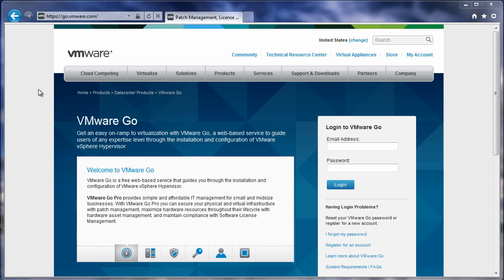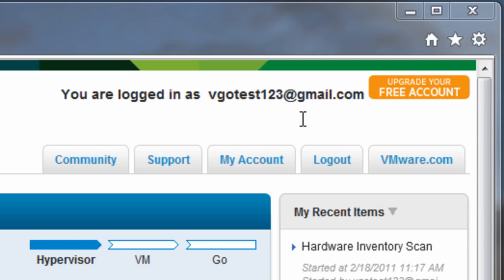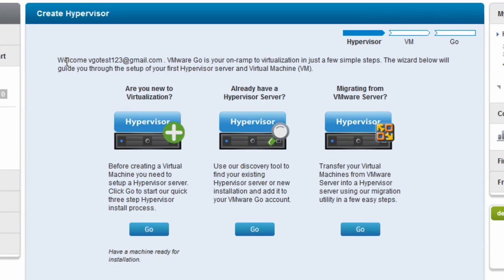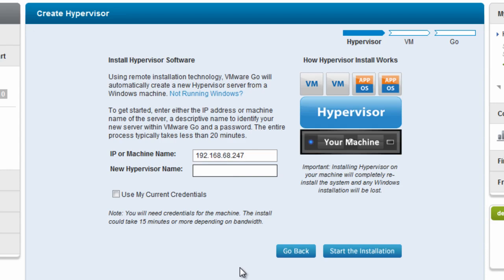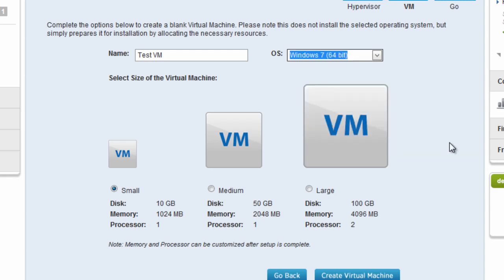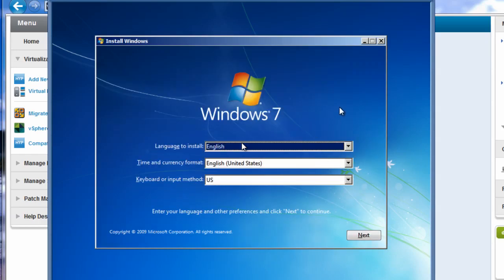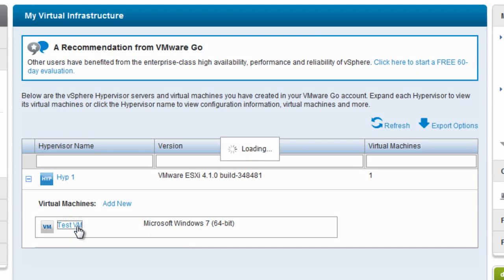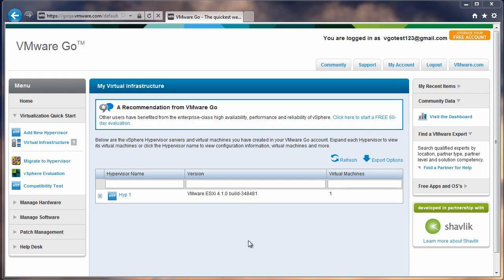VMware Go: The Basics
- VMware Go, a free cloud-based service that
guides IT administrators of any expertise level through the installation and
configuration of VMware vSphere Hypervisor. VMware Go helps you create virtual
machines, determine software and hardware asset inventory, scan for patches,
and manage trouble tickets.